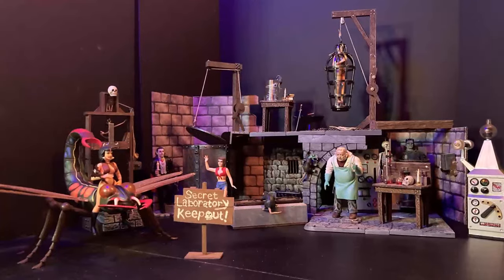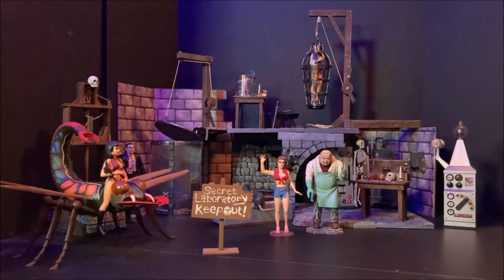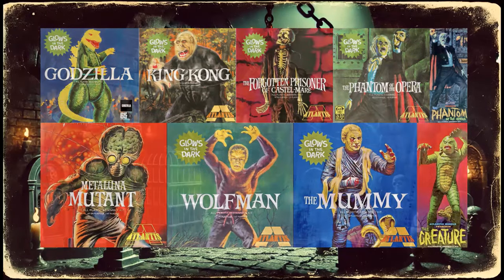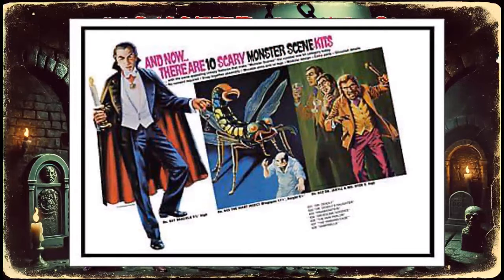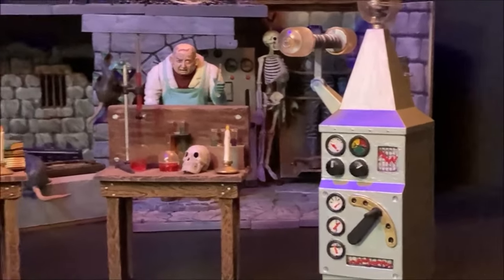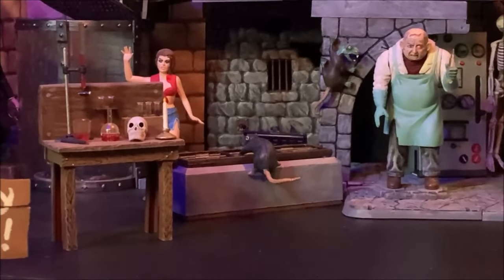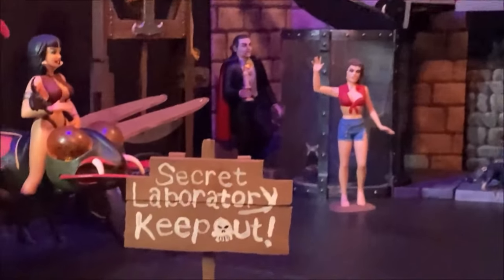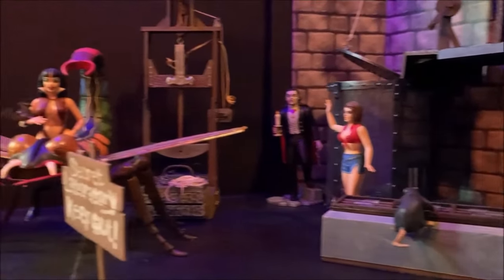The Controversial Monster Scenes Model Kits: Toys Too Scary for Kids?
Step into the eerie world of the Monster Scenes model kits by Aurora! In the 1970s, these kits sparked a firestorm of controversy with their shocking designs and gruesome details. From Dr. Deadly to Vampirella, discover why parents were outraged, and the kits were pulled from shelves. We'll explore the dark history, the unproduced sets like the Dungeon and Animal Pit, and how Moebius and Monarch Models resurrected these terrifying toys. Plus, I'll showcase my own custom-built and painted kits from the reissues.

Thanks!

Thanks to our Patreons & Channel Members!